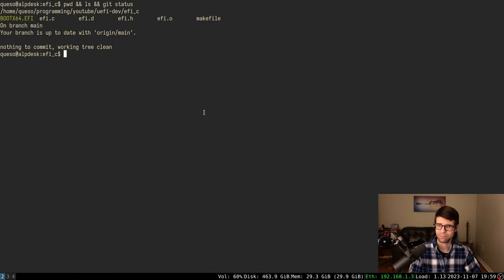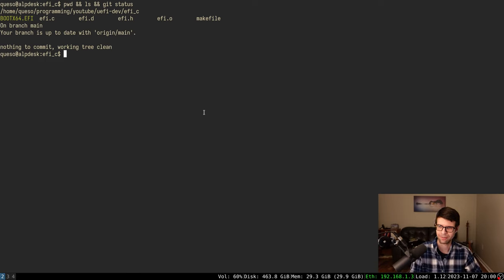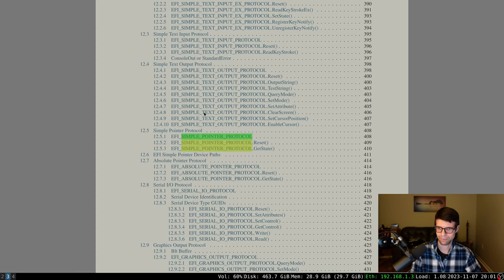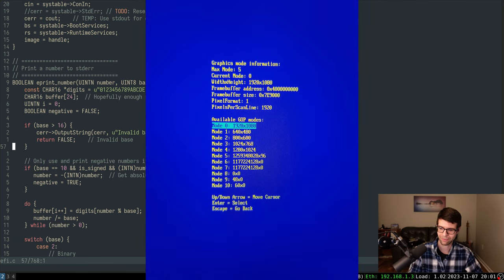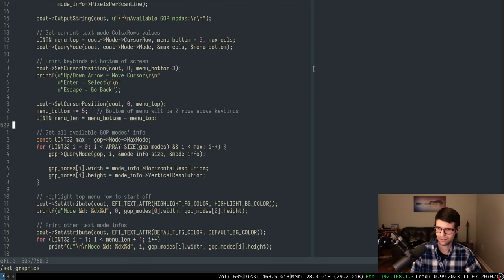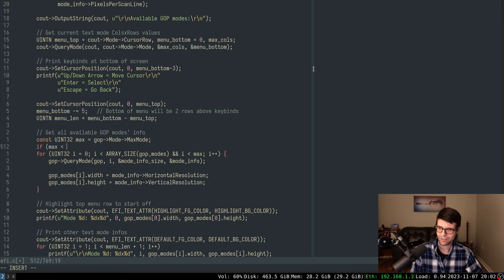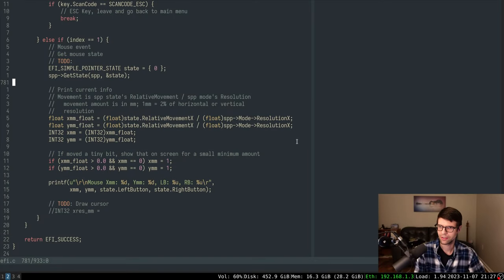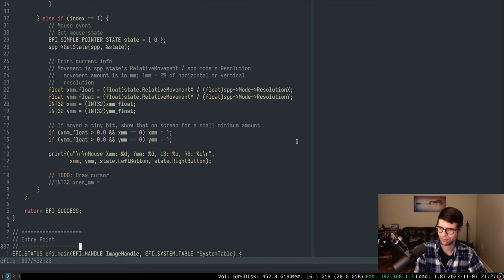Mouse Cursor & Simple Pointer Protocol | UEFI Dev (in C)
Getting Simple Pointer Protocol instances and trying out basic (albeit inaccurate/stuttery) mouse support.

Notes:
- Still had an off by 1 error for the gop menu on the laptop, menu_bottom should be (menu_top + max-1),  without that -1 moving down still shows an invalid mode 5. D'oh! That's fixed now in the repo.

- After this video, I tried cloning edk2 and building OVMF, but on alpine linux it failed on somewhat random files like build maintenance ui lib, seems it can't make some .c files in some of the modules.
Did not feel like debugging for days, so ended up using an ubuntu live install usb which worked.

Added line 'MdeModulePkg/Bus/Usb/UsbMouseDxe/UsbMouseDxe.inf' to OvmfPkg/OvmfPkgX64.dsc under the "Usb Support" section,
and 'MdeModulePkg/Bus/Isa/Ps2MouseDxe/Ps2MouseDxe.inf' under "ISA Support".

Also added 'INF  MdeModulePkg/Bus/Usb/UsbMouseDxe/UsbMouseDxe.inf' to OvmfPkg/OvmfPkgX64.fdf under "Usb Support" and
'INF  MdeModulePkg/Bus/Isa/Ps2MouseDxe/Ps2MouseDxe.inf' under "DXE Phase modules" after the Ps2KeyboardDxe line.

After building with 'build -a X64 -t GCC5 -b RELEASE -p  OvmfPkg/OvmfPkgX64.dsc' and using qemu with flags '-usb' and '-device usb-mouse' a 2nd SPP showed up and is usable within qemu & ovmf.
The updated ovmf.fd file (renamed to bios64.bin) and qemu flags have been committed to the uefi gpt image creator repo (and thus this project), if you don't want to build OVMF yourself.

Repo state at the start of this video:
cd uefi-dev
git checkout 7fa72572a9385ae4dc6d6fe17ec965dc72dfc000

Repo state at the end of this video (after a couple fixes):
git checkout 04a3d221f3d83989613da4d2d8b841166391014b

Next video:
- Reading files, getting date/time and a timer event, getting the memory map, or other things.

Outline:
0:00:00 Intro, fix gop menu on laptop
0:05:51 Add mouse test function, get info from UEFI spec
0:18:18 Print invalid SPP mode info
0:27:03 Get multiple SPPs w/ LocateHandleBuffer() and OpenProtocol()
0:46:23 Get mouse event and state
1:00:15 Testing on laptop, draw a square cursor
1:30:49 Add a buffer for cursor pixels, & a couple of bug fixes
1:39:36 Test on laptop again, fix printing and draw arrow cursor non-destructively
2:00:44 Potential next topics & Outro